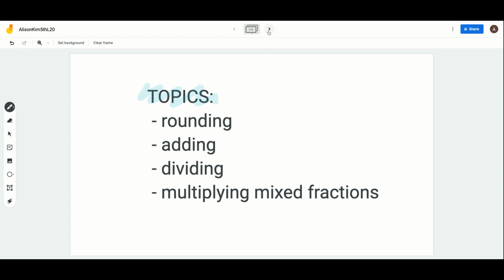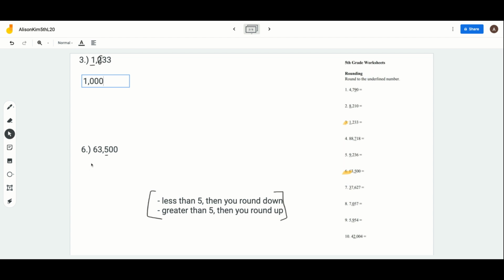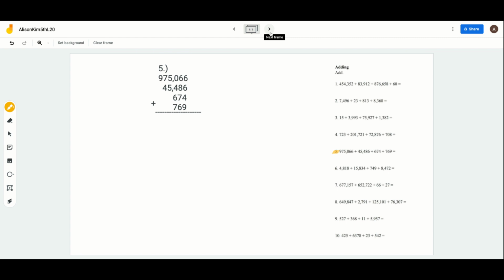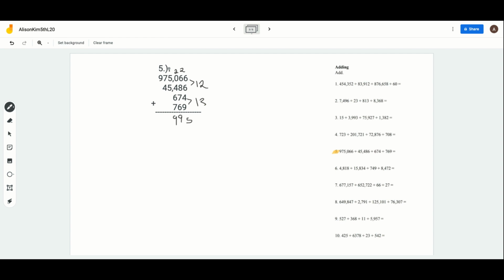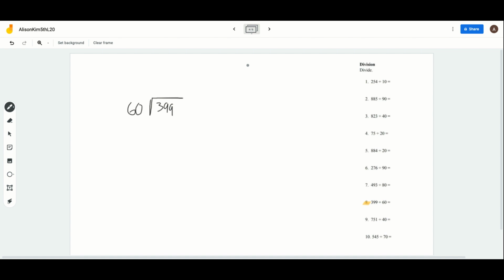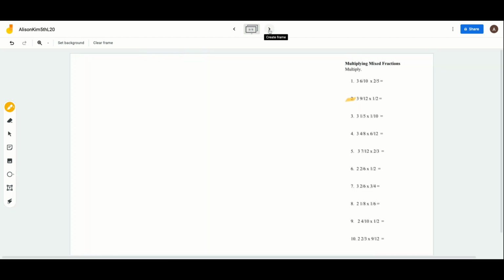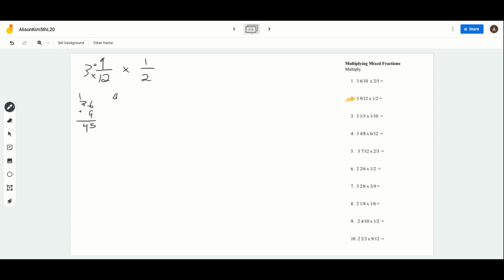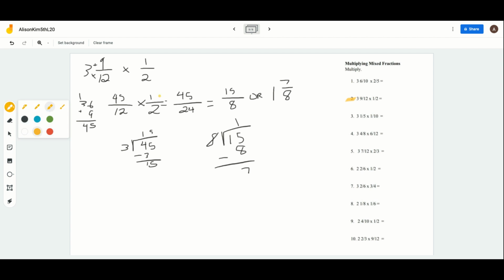5th Grade Math | Lesson 20 #1